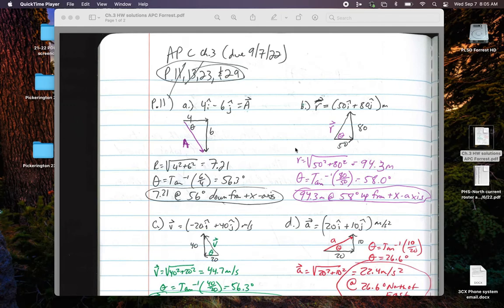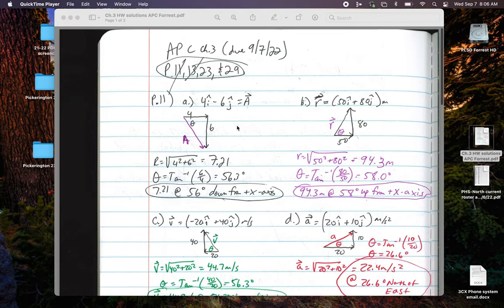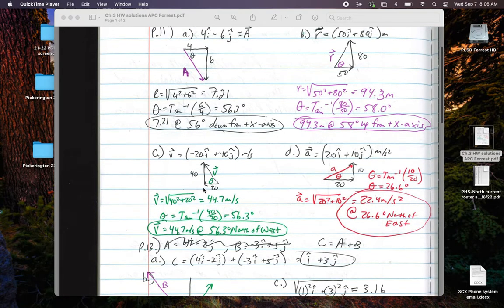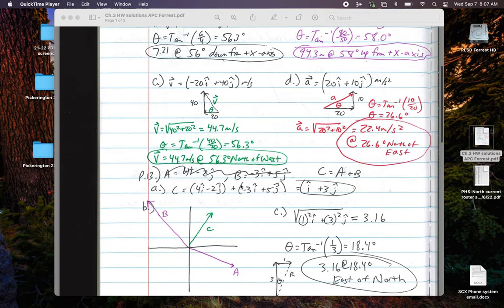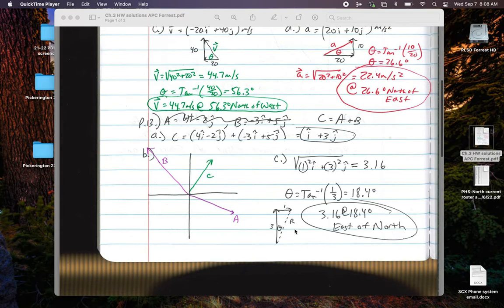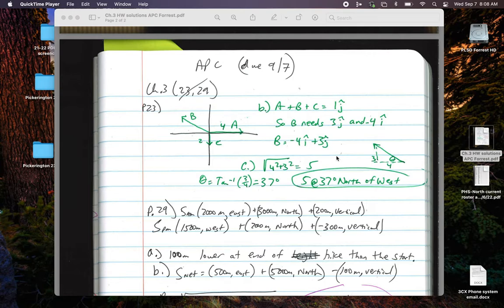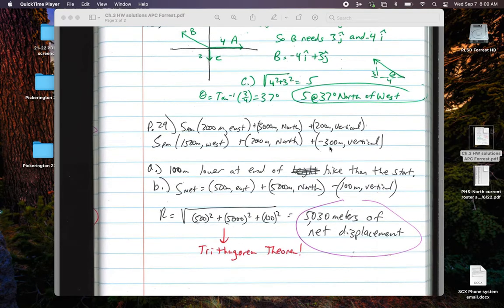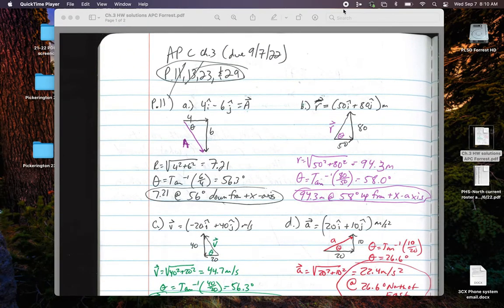Ch 3 Screencast APC -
Solutions to Ch. 3 HW for Mr. Forrest's AP Physics C course.